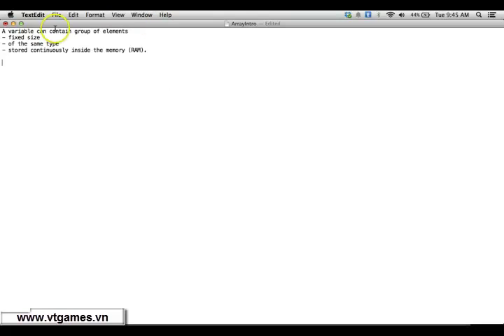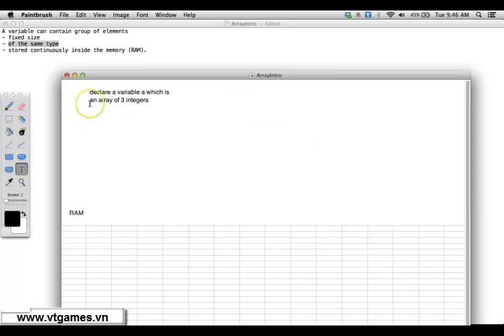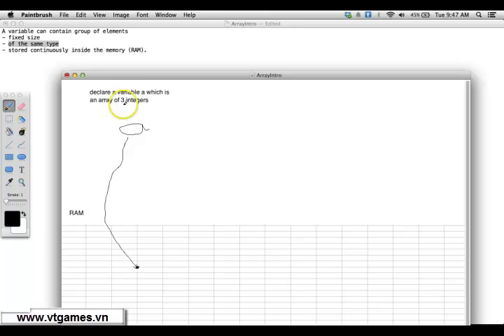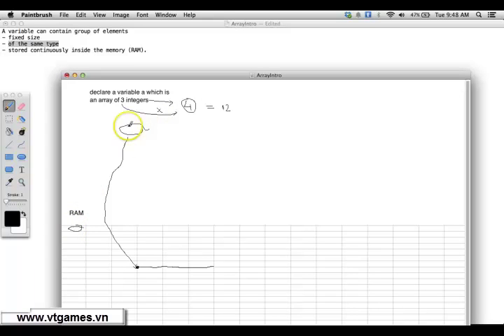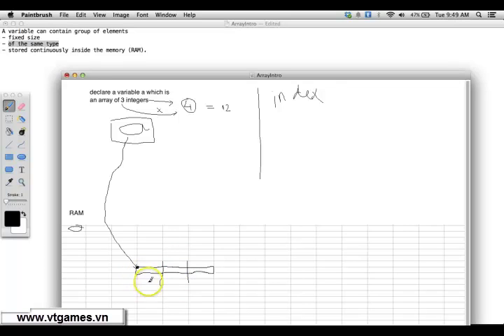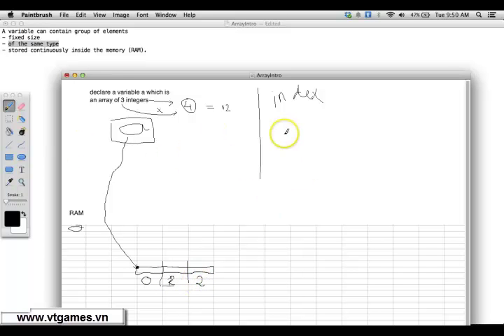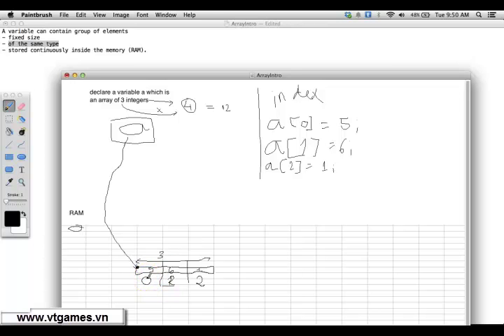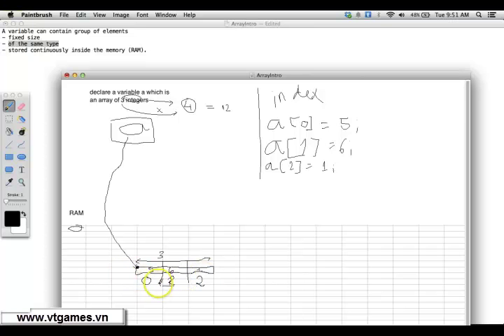Lecture 08 - Array - Theory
C Programming, Arrays - Theory
- What is array?
- How to declare an array?
- How to input data into an array?
- How to access data from array manually?
- How to access data using loops?